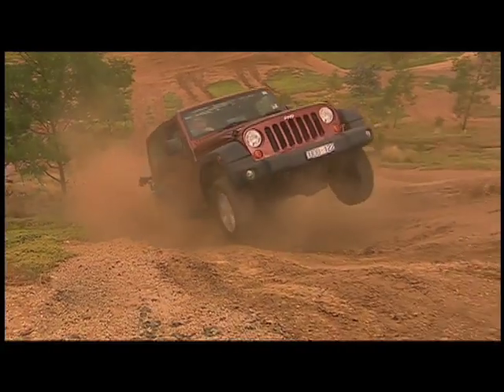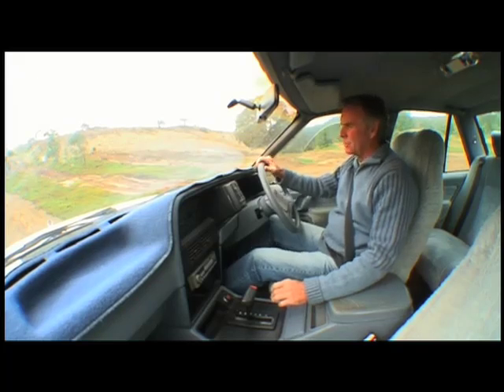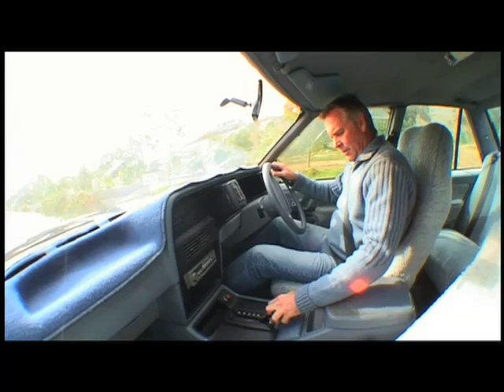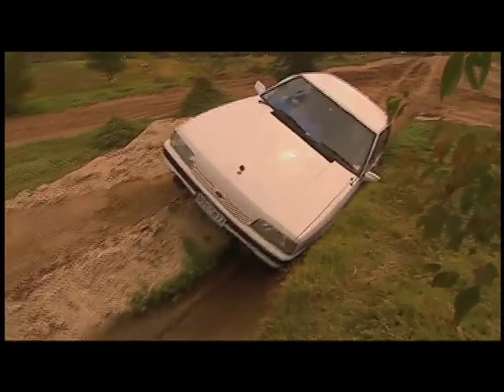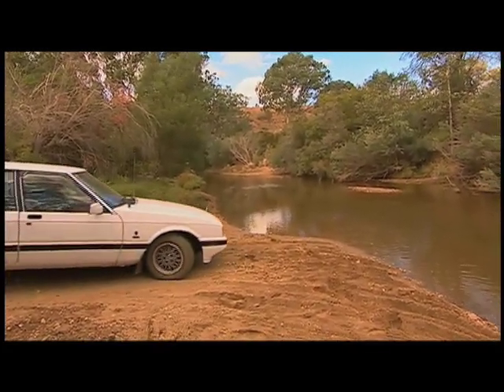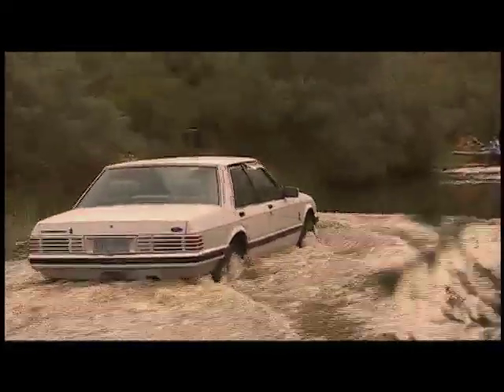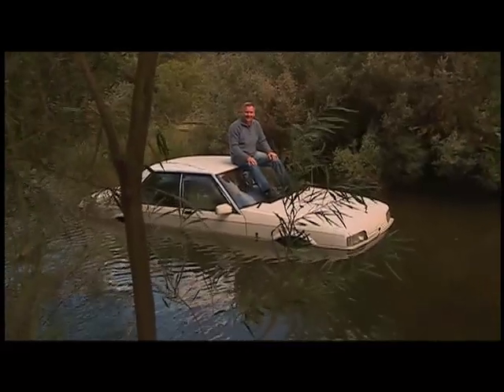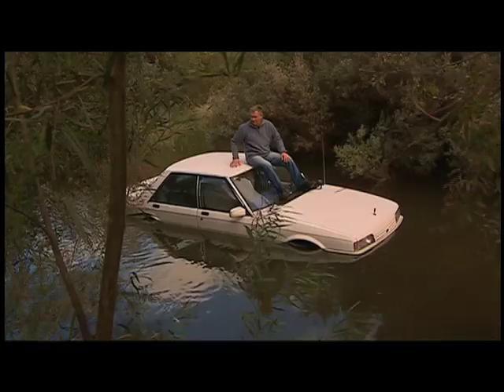Ford Fairmont V 4WD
Glenn pits a 4WD against an old school sedan to see how they both fare at Melbourne's 4x4 training and proving ground. Suffice to say the Ford Fairmont had a few struggles